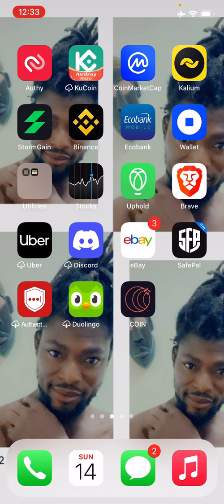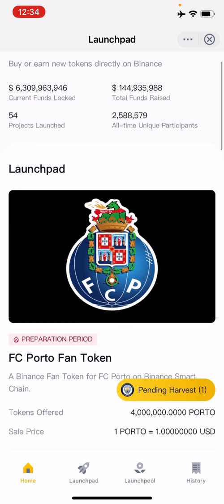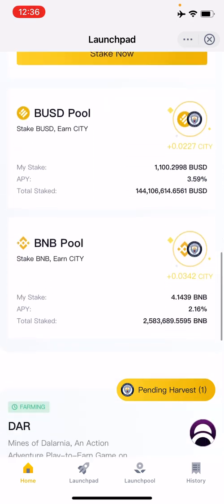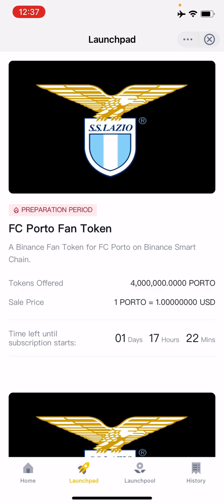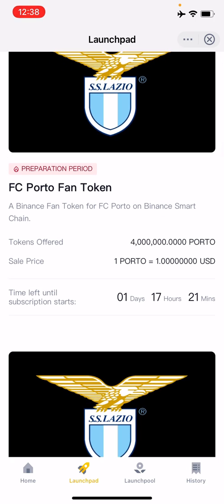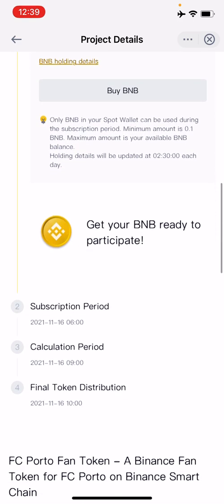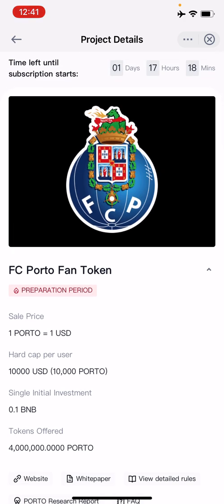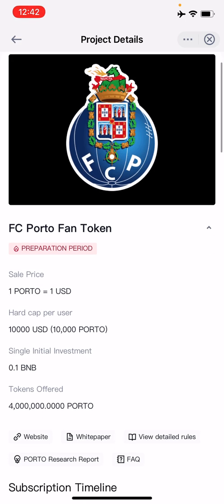🚨 How To Make Money With The Binance Launchpad and BNB 🔥🚨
I made the video to give a friend an idea of how to use the Binance Launchpad and BNB to make money online just by Hodling BNB and stake it in the launchpad to earn other tokens